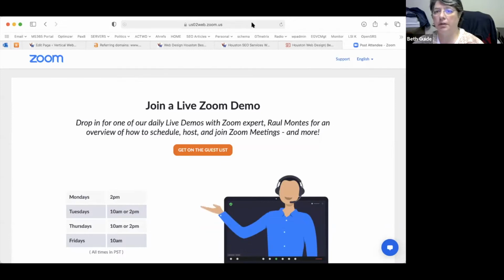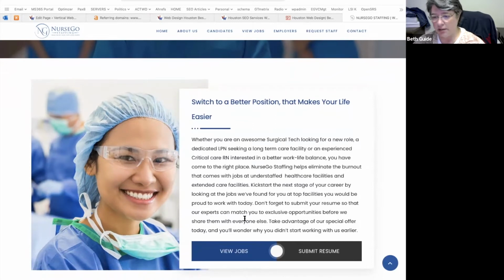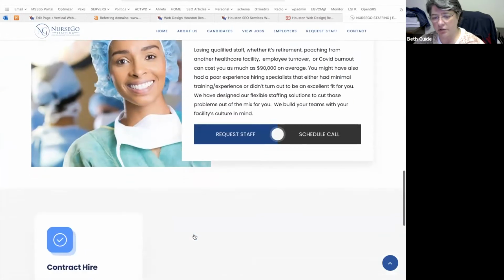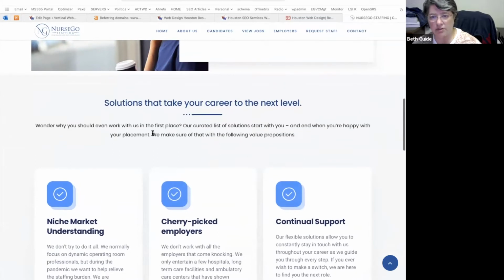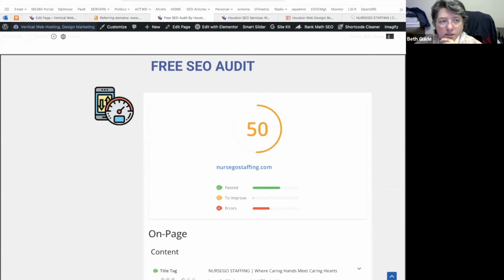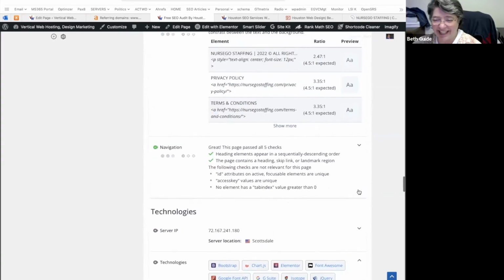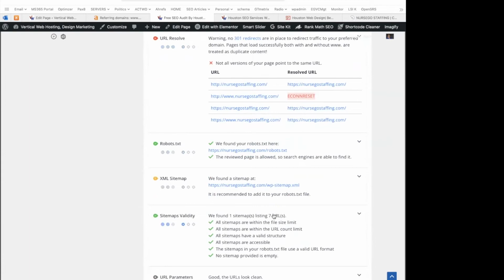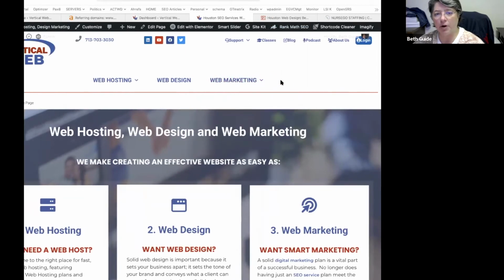Episode 202: Goals for Better Digital Marketing in 2022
We all should have goals for our Digital Marketing in 2022. Here are some ones that should make your Digital Marketing and SEO to do list.